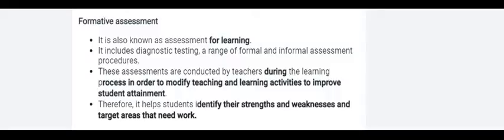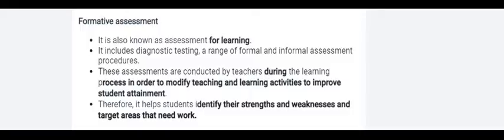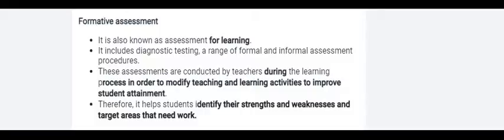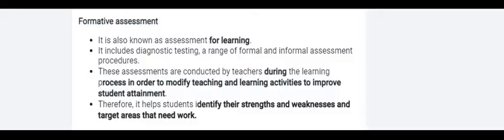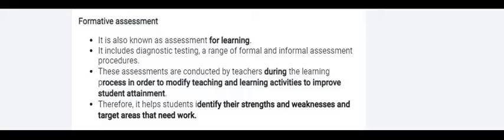Education Pedagogical Skills Assessments Formative Assessment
for B.ed, M.ed BS Education, MA Education NTS  School Teaching